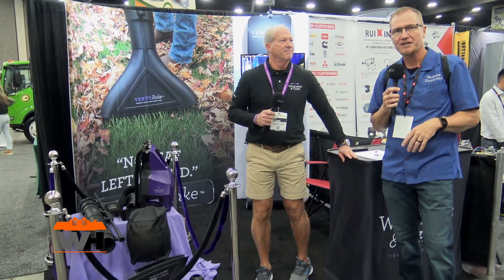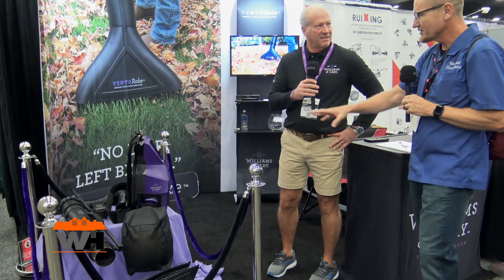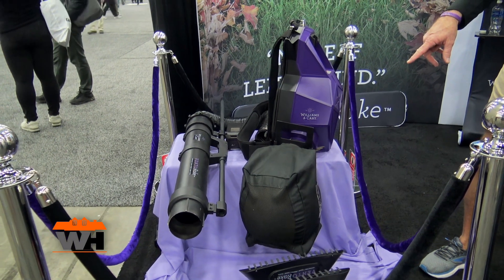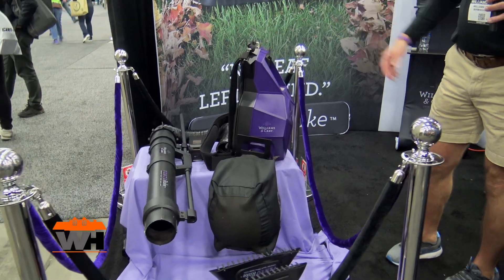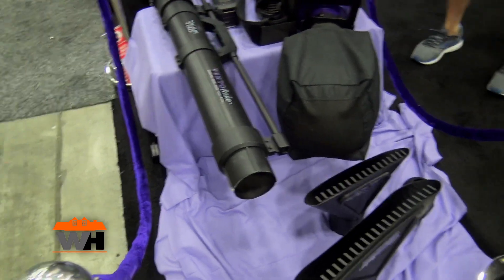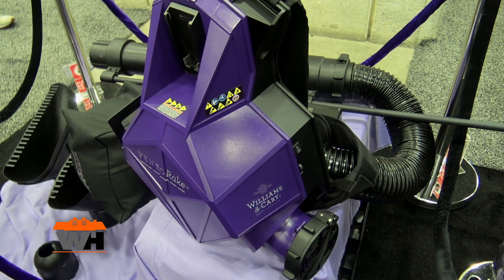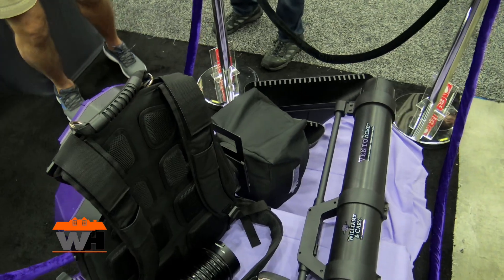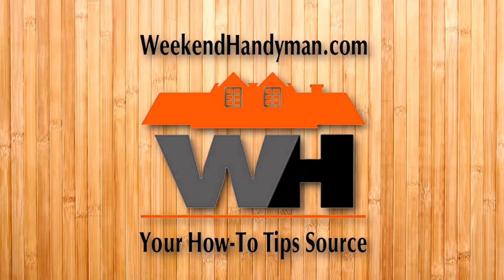NEW The 5-in-1 Battery Powered Leaf Rake-Vac Vento Rake Now In Production!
EFFICIENT LEAF COLLECTION
VentoRake combines a leaf rake with a powerful vacuum, so you can do it all in one step. No more raking up your leaves, then vacuuming them up—VentoRake does it all in one pass.
All other leaf vacuums today only rely on vacuum power to collect leaves, leaving many leaves behind. VentoRake utilizes the tines of the leaf rake to collect all the leaves, even deep down into your lawn ( which also thatches your lawn ) Flips them up and back into the vacuum intake, where they’re mulched and bagged all at once. No more piles of leaves to be bagged and loaded by hand.

VERSATILITY AND CONVENIENCE
VentoRake easily converts to a blower giving you year-round usage, not just a Fall tool. Use the blower to clean up grass clippings after mowing, or even clear sidewalks, driveways or porches of light snow during the winter. These features make VentoRake a highly adaptable tool for various outdoor maintenance tasks.

MULCHING AND BAGGING CAPABILITY
Another significant advantage of VentoRake is the ability to mulch and bag the collected leaves. VentoRake has a mulching feature that shreds the leaves into small pieces, reducing their volume significantly. Mulching the leaves not only makes them easier to handle but also offers several benefits for your garden. The mulched leaves can be used as a natural fertilizer, providing essential nutrients to the soil as they decompose. They also act as a protective layer, helping to retain moisture, suppress weed growth, and improve the overall health of your plants.

The 5-in-1 Battery Powered Leaf Rake-Vac